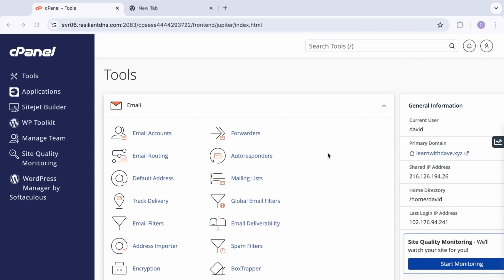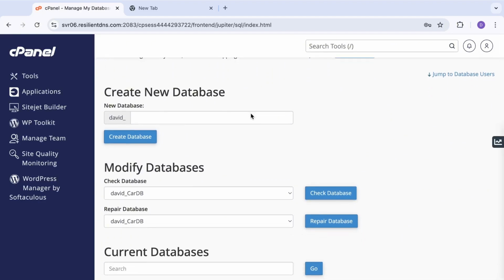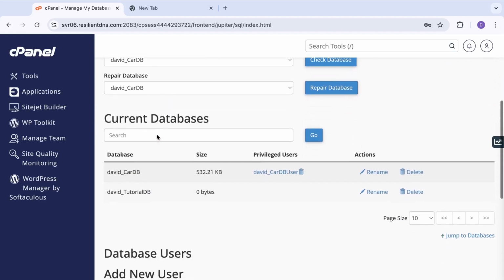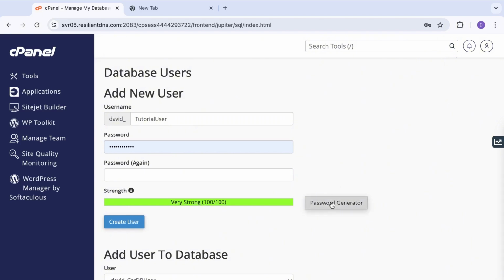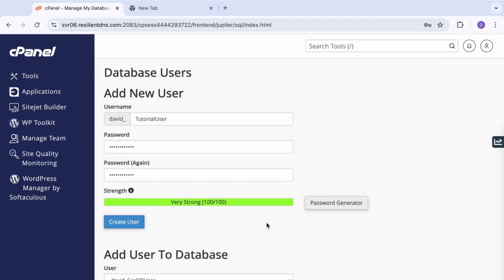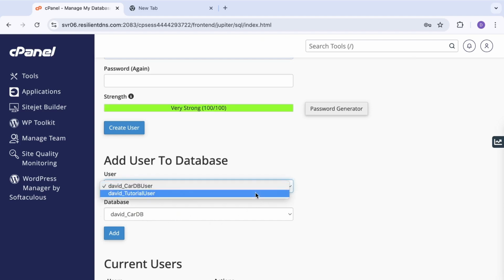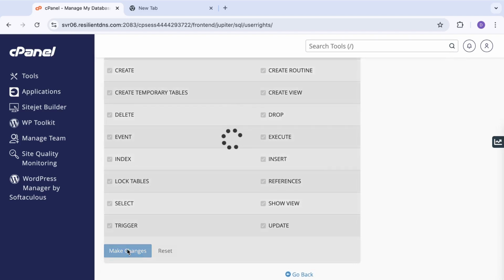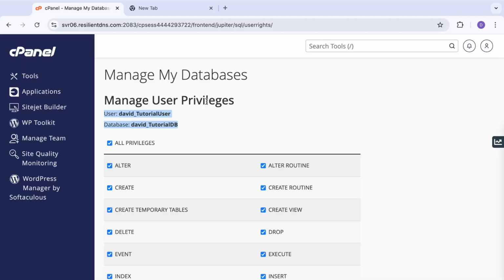How to Create a MySQL Database in cPanel – Step-by-Step Tutorial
In this video, I walk you through creating a MySQL database in cPanel. Whether setting up a new website or adding a database for an application, this tutorial will help you get started.

 I'll cover each step, from accessing the MySQL Database Wizard in cPanel to creating users and assigning privileges. By the end of this guide, you'll be ready to connect your database to your website or app. Perfect for beginners and anyone looking to understand cPanel database management better.